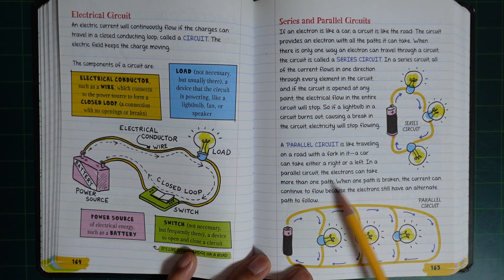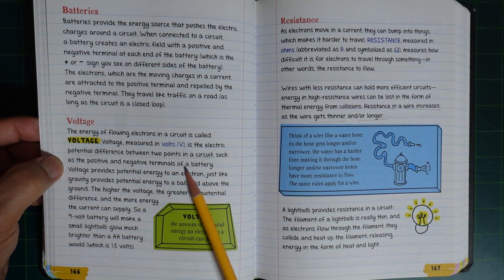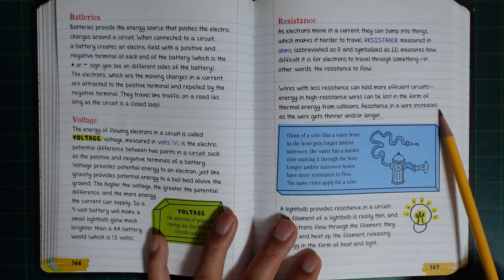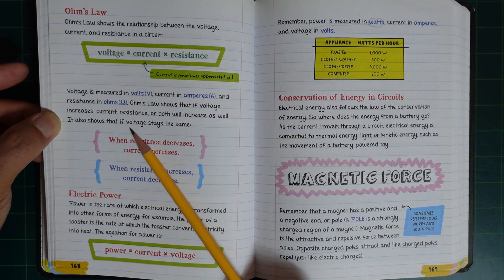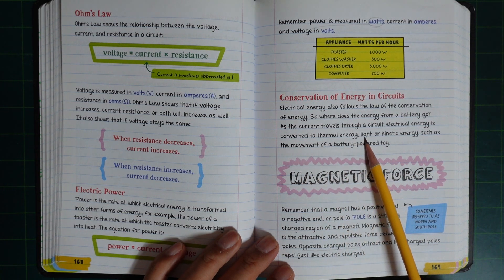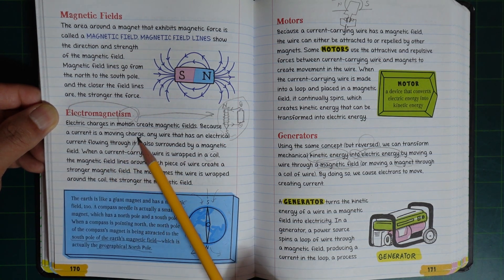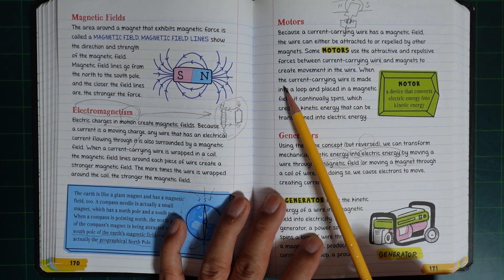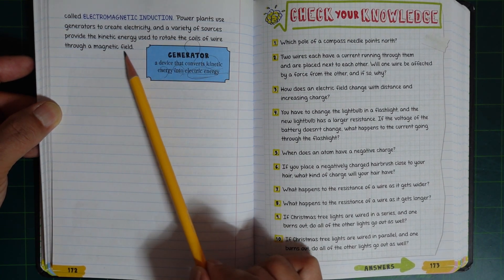Mr. Na's Konglish : Reading "SCIENCE in one big fat notebook" (Chap.16) (02)